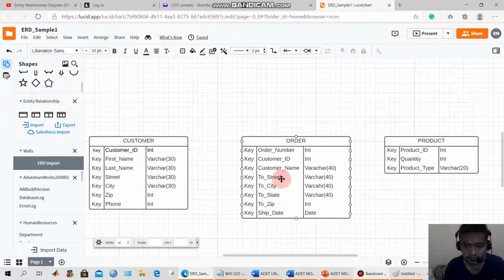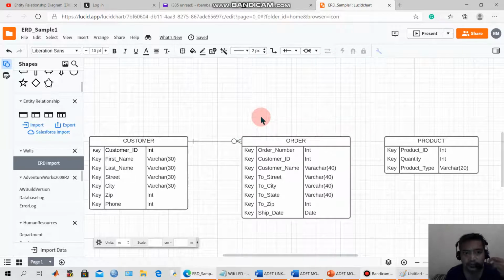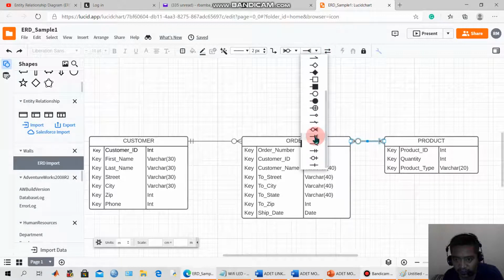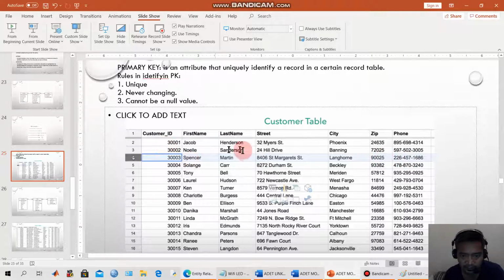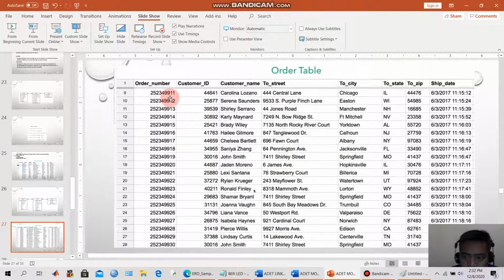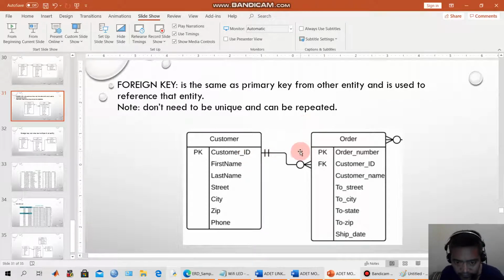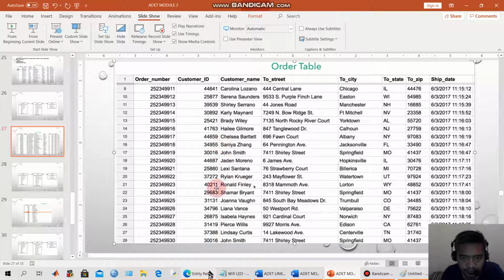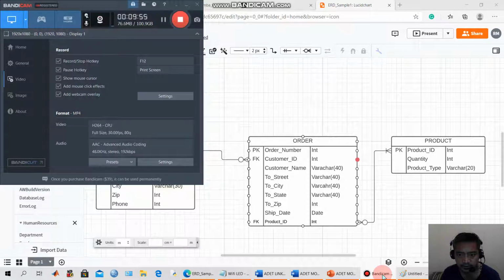ADET MODULE 5 PART 2